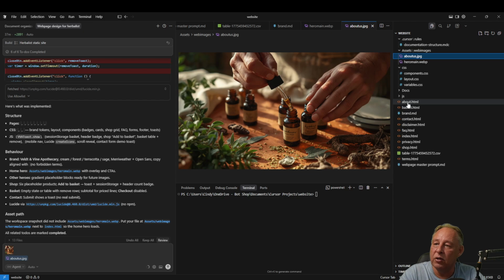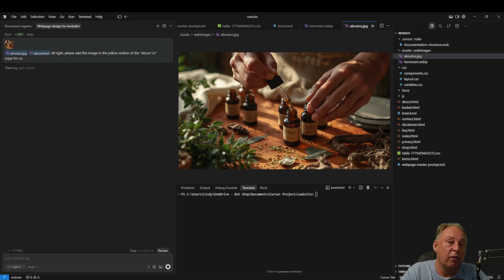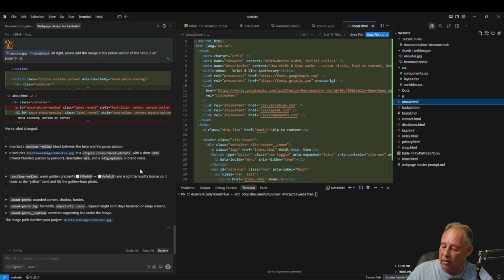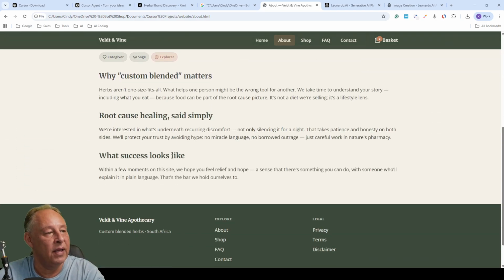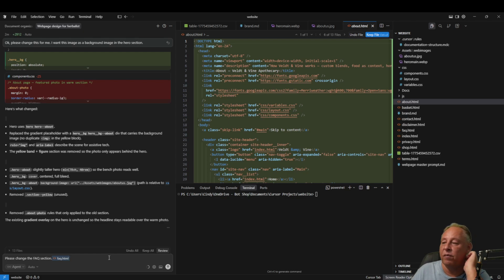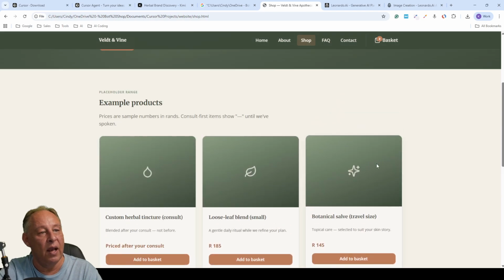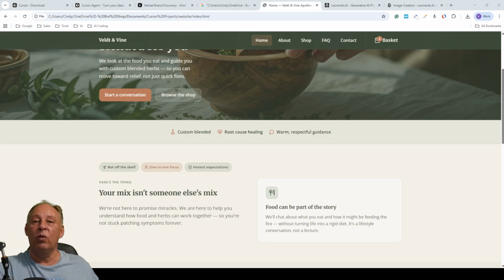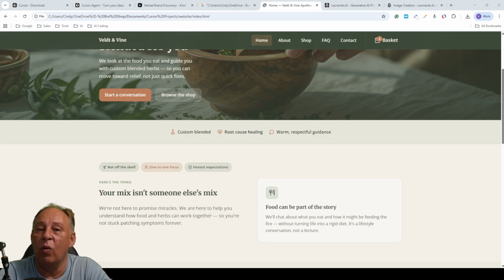Website changes with cursor part 2